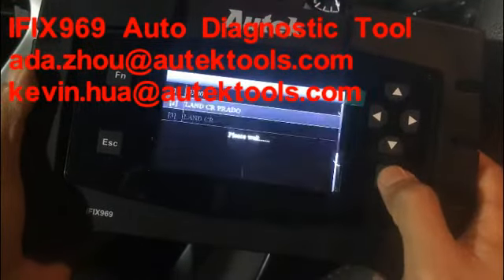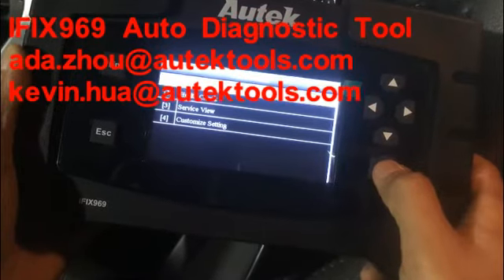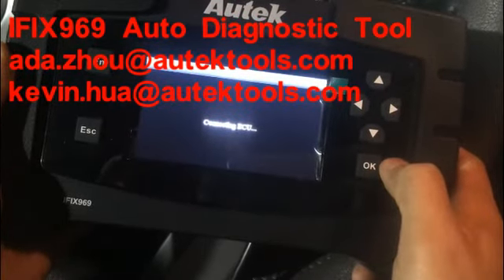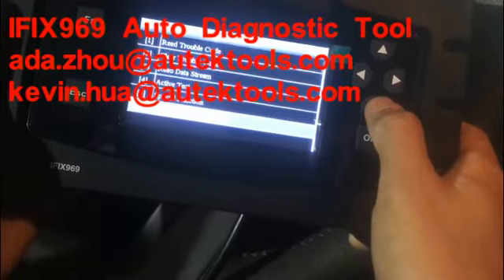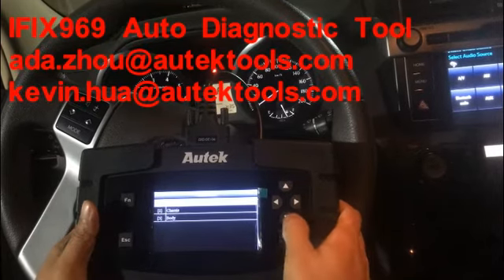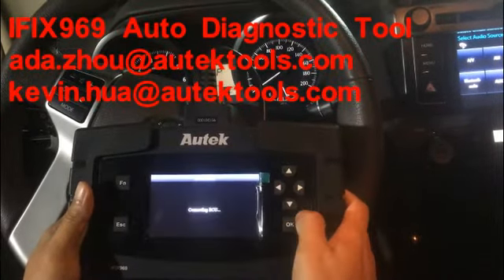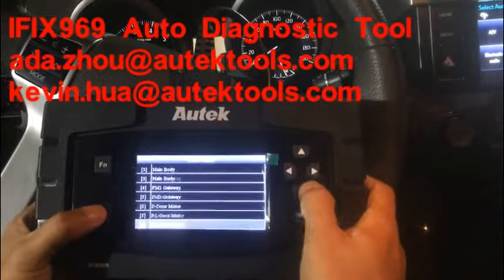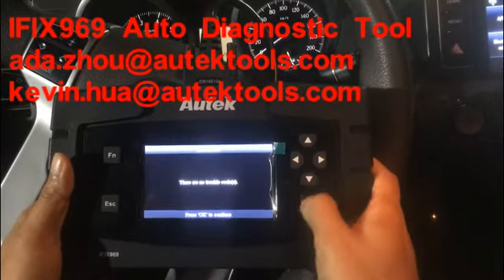AUTEK IFIX969 Diagnose 2015 Toyota Prado